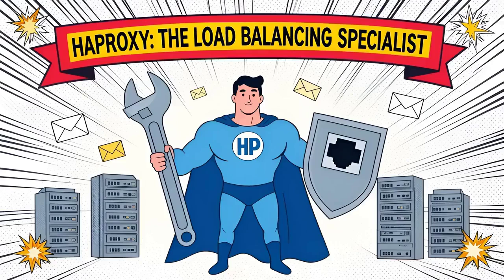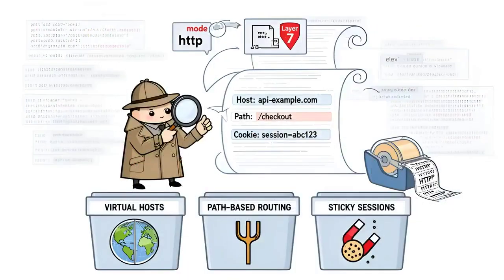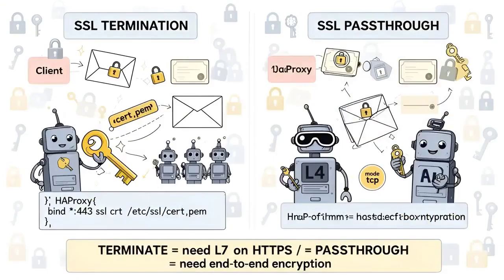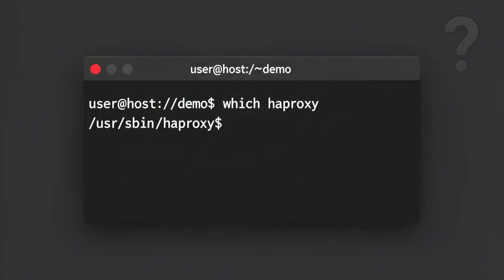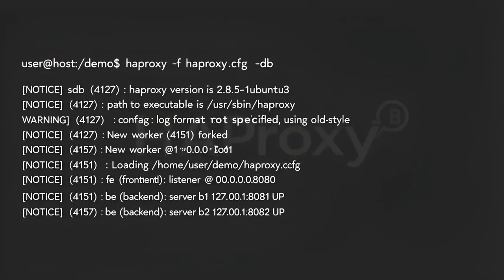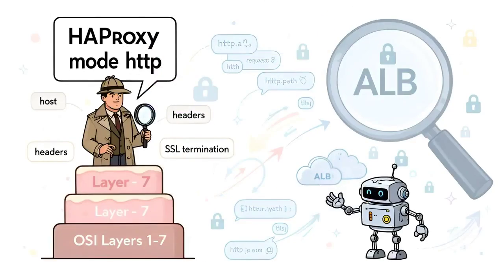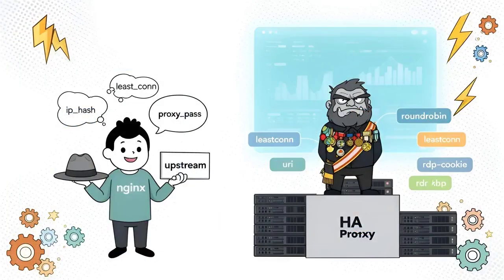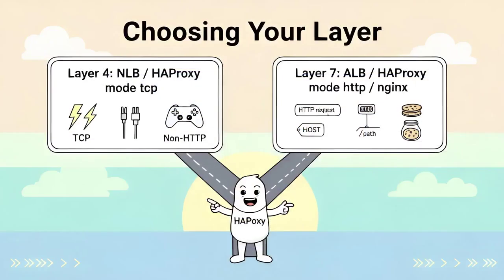HAProxy Tutorial: Frontends, Backends, Mode TCP vs HTTP Load Balancing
Learn HAProxy load balancing from scratch. Understand frontends (listeners), backends (server pools), and the difference between mode tcp (L4) and mode http (L7). Includes a hands-on terminal demo installing HAProxy and testing with curl.
Topics covered:
- HAProxy frontends and backends explained
- mode tcp vs mode http (L4 vs L7 proxying)
- Simple load-balancing configuration
- Health checks and server pools
- Terminal demo: install, configure, and test with curl
For DevOps engineers, sysadmins, and developers building scalable infrastructure.